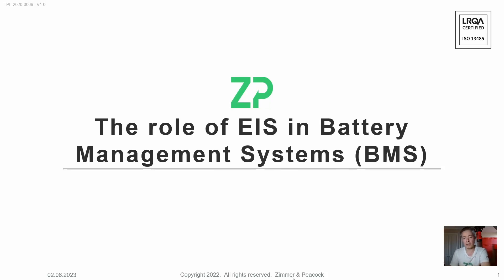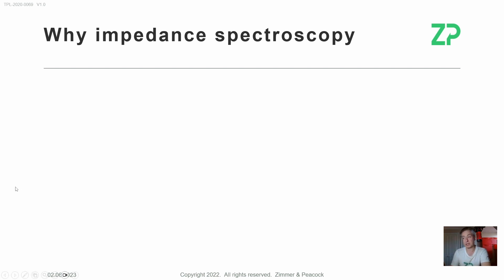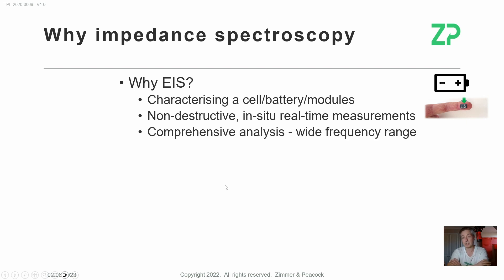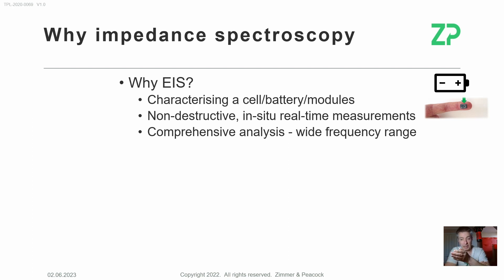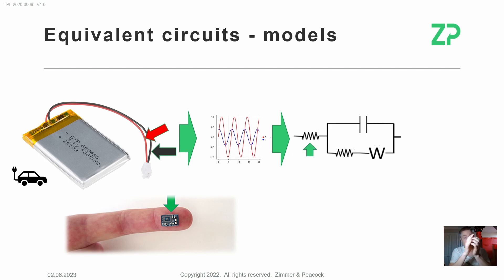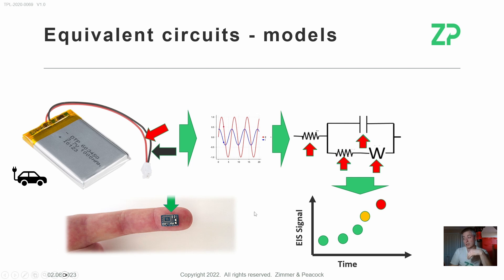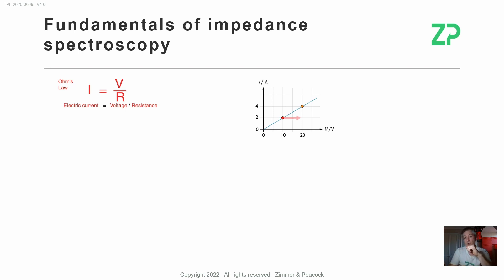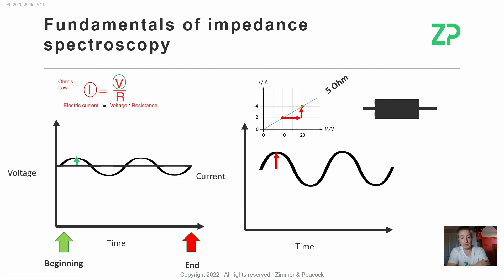The role of EIS in Battery Managements Systems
In this video we discuss why Electrochemical Impedance Spectroscopy (EIS) when coupled with Equivalent Circuits offers  a very power technology for incorporation into Battery Management Systems.